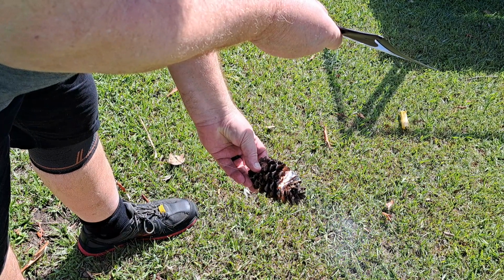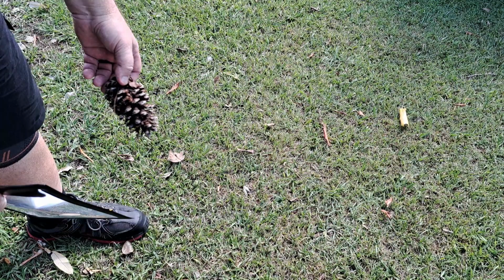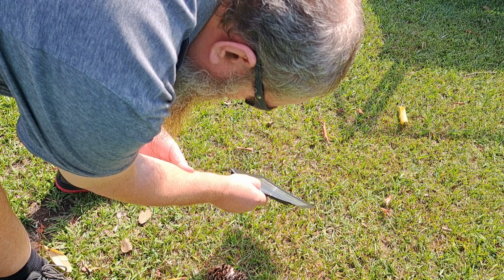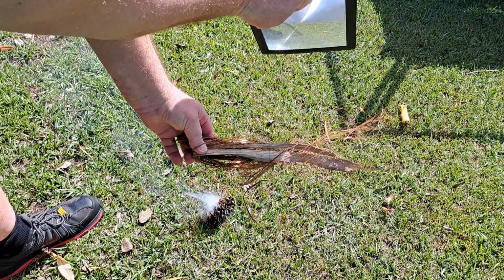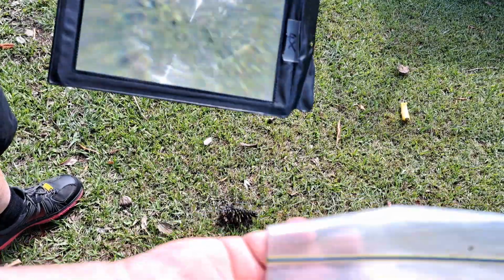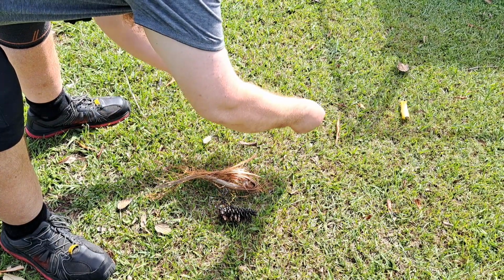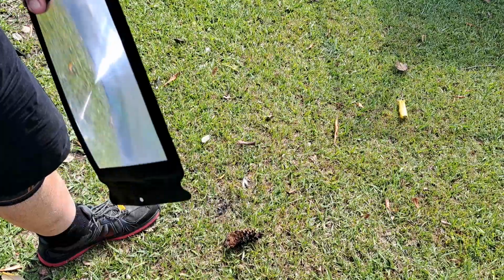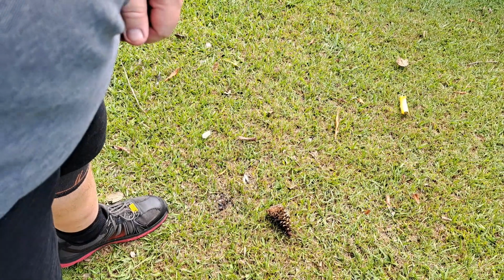new fresnel lens A4 4x lighting a pine cone easily